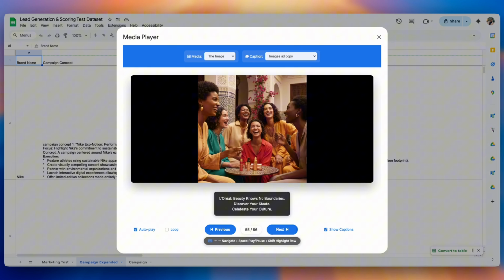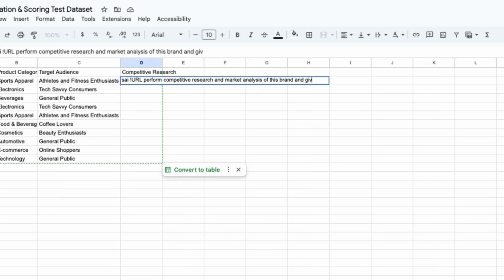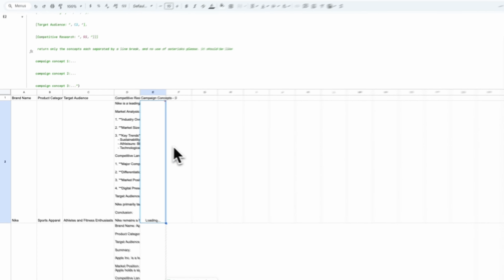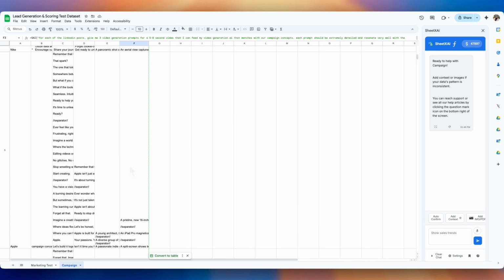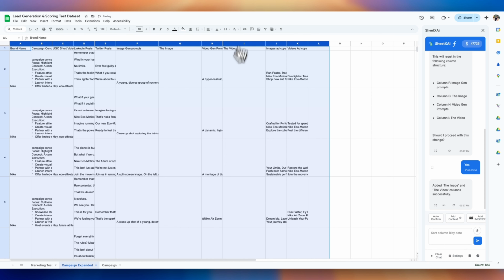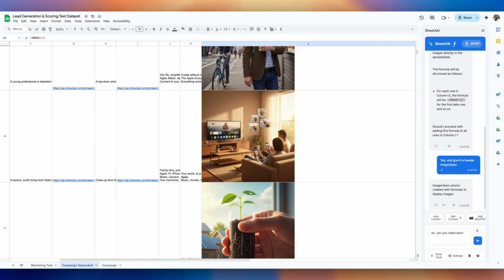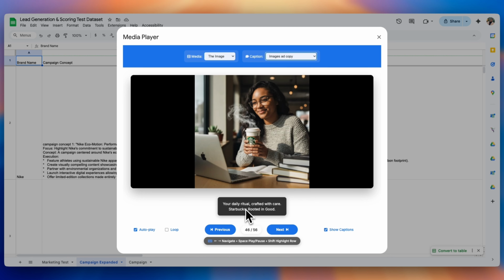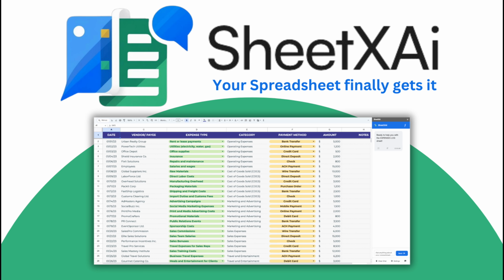Creating 400 ad creatives in Google Sheets in 10 minutes with AI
Spin up hundreds of campaign concepts, LinkedIn and Twitter posts, image prompts, video prompts, and ad copy for ten brands in about ten minutes using SheetXAI. The whole pipeline lives in one sheet, with each step feeding the next.

Good for marketers and founders who want to test ad creative at scale without juggling five tools and an agency.

Chapters:
0:00 Intro
0:21 List brands and audiences
0:38 Research with Perplexity
0:57 Campaign concepts per brand
1:54 LinkedIn and Twitter posts
2:41 Image prompts via GPT
3:15 Video prompts and ad copy
4:17 UGC scripts
4:41 Building the master sheet
5:05 SI!image and SI!video formulas
5:48 In-sheet media player
6:18 Reviewing the Nike and Coca-Cola creatives
7:23 Video creatives
8:15 Wrap up